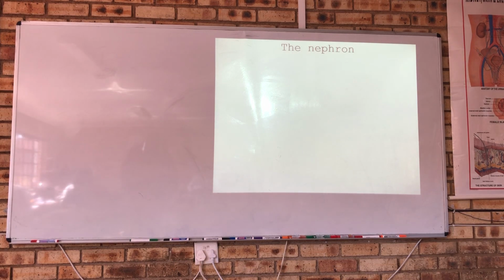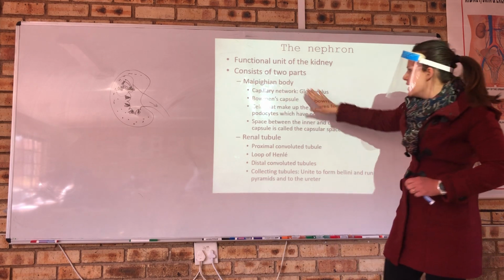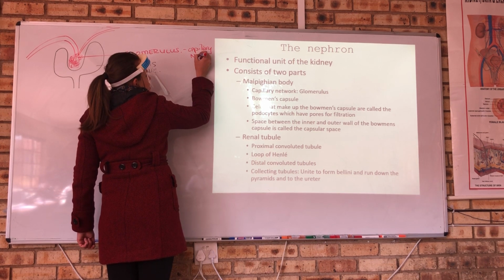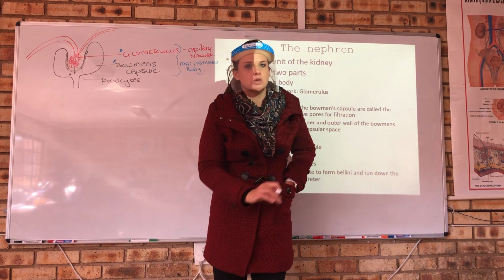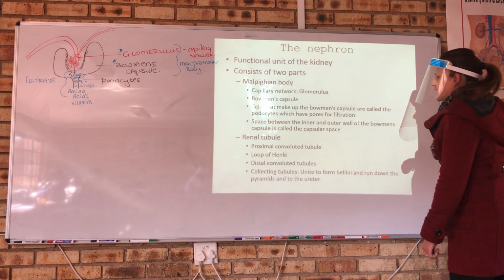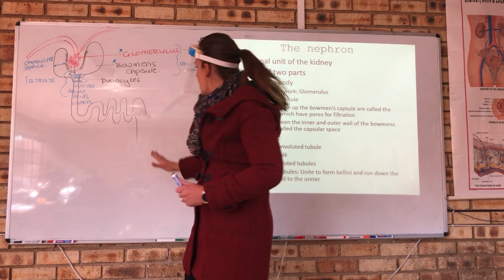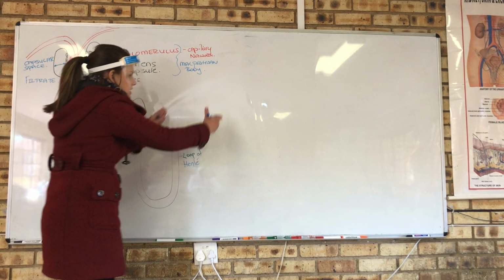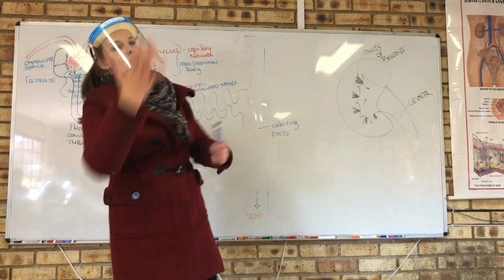The structure of the nephron. Grade 11